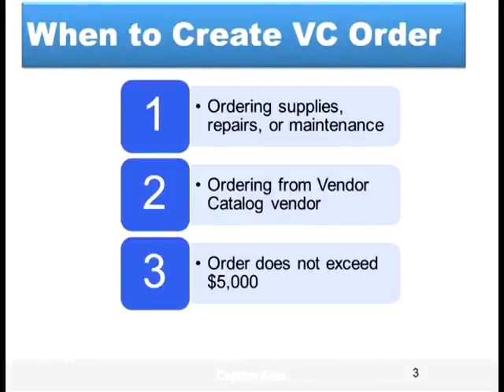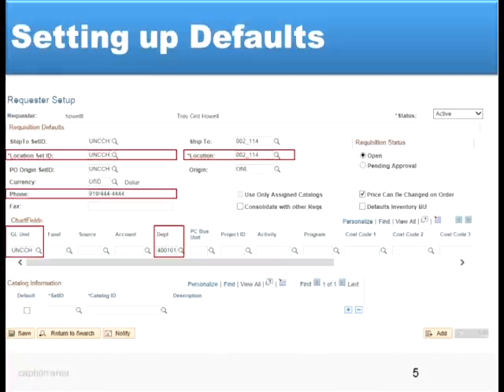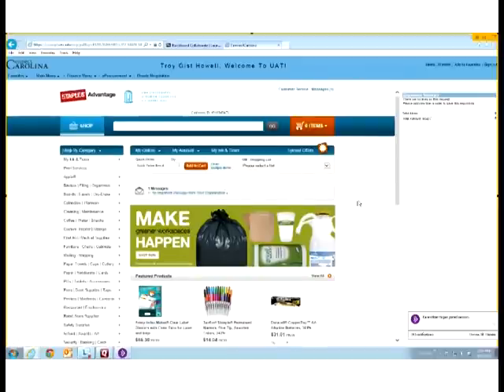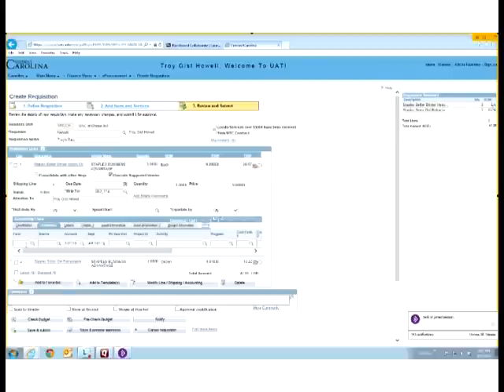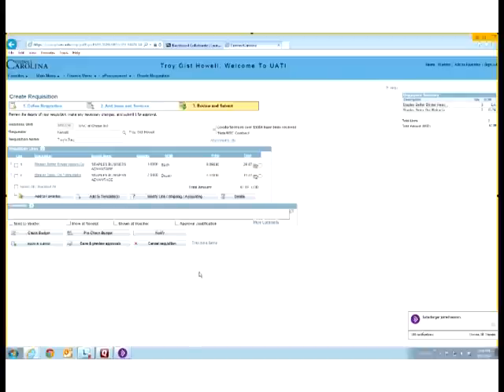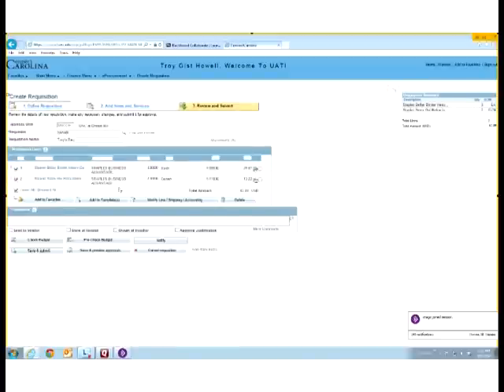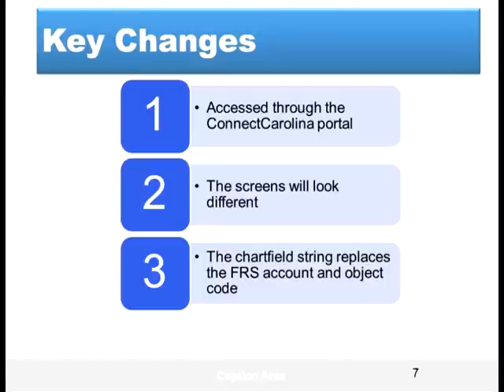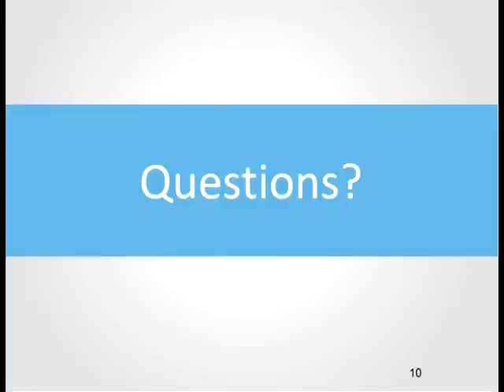ConnectCarolina ePro Webinar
This webinar explains how ordering from catalog vendors like Staples and Fisher Scientific is changing as a result of moving to a new version of ePro. The ordering process is very similar, but the look and feel of ePro is changing.